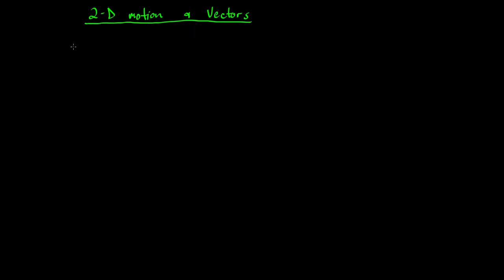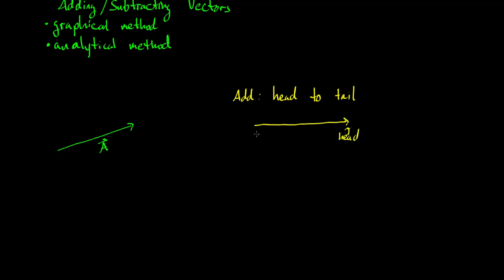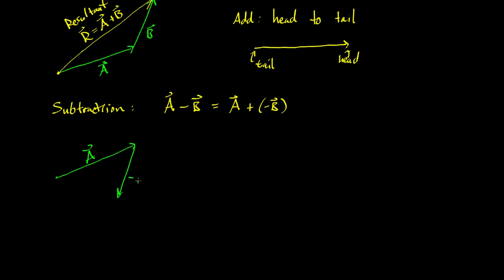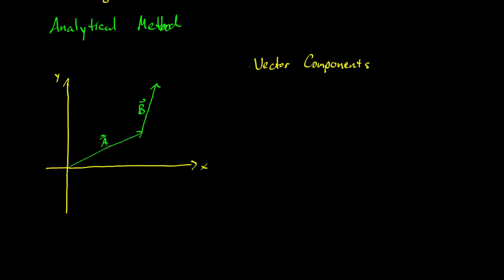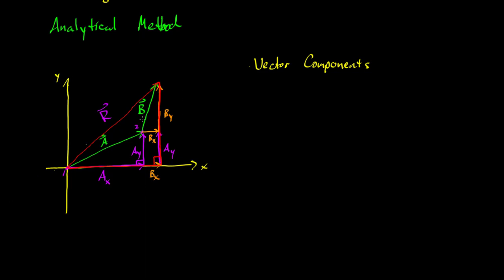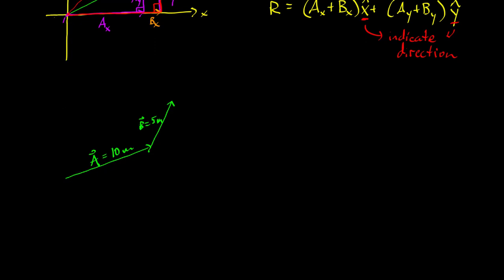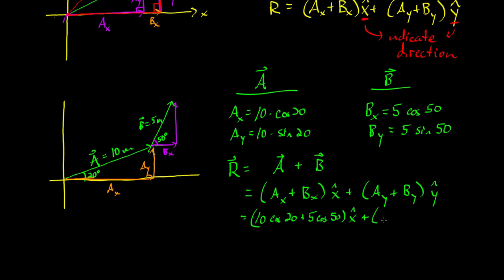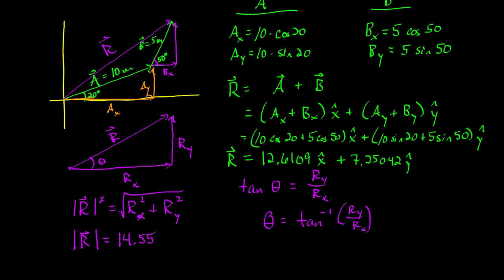Adding and Subtracting Vectors